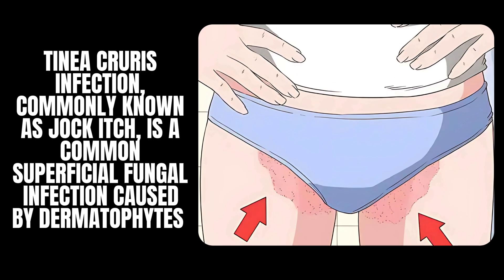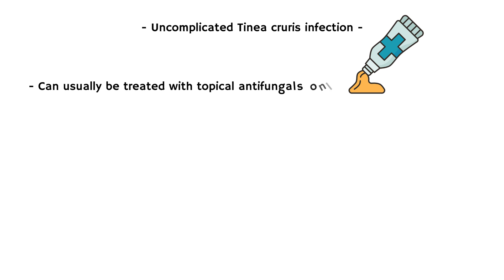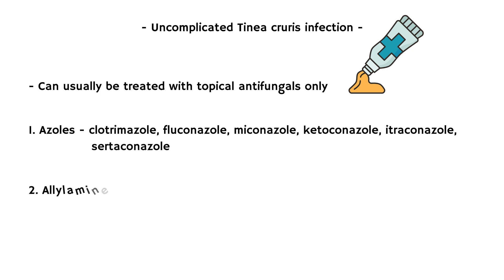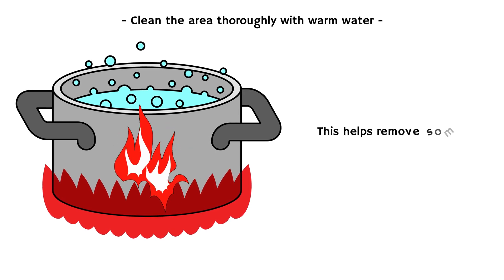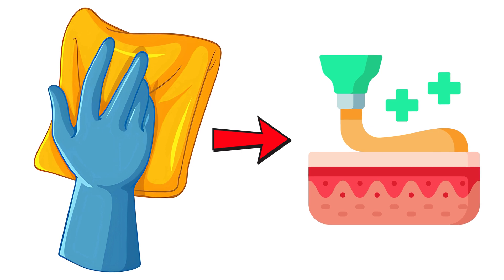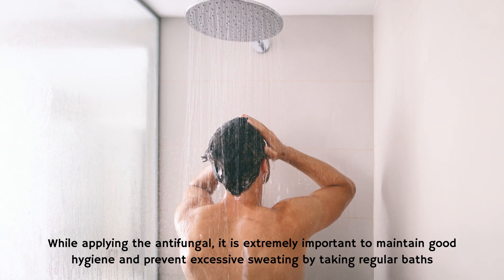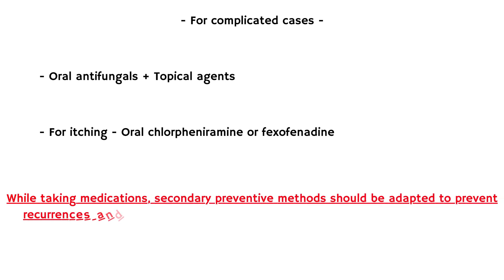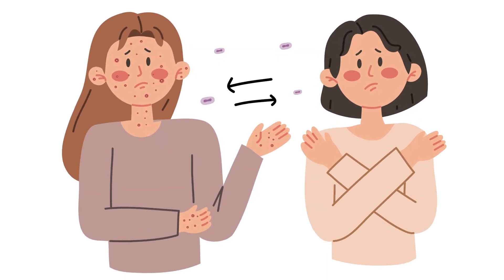Understanding Jock Itch And Effective TREATMENT Options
Video transcript :-
Tinea cruris infection, commonly known as jock itch, is a common superficial fungal infection caused by dermatophytes.
Proper treatment and secondary prevention are extremely important to cure and prevent recurrences of jock itch.
Uncomplicated tinea cruris infection can usually be treated with topical antifungal agents only.
Topical agents belonging to two families can be used for this purpose.
Azoles, which include clotrimazole, fluconazole, miconazole, ketoconazole, itraconazole, and sertaconazole.
As well as allylamines, which include terbinafine, butenafine, and naftifine.
Before applying these antifungals, it is important to adhere to the following steps for faster recovery.
Clean the area thoroughly with warm water.
This helps remove some of the active fungi and their spores.
In addition, warm water helps reduce the itching associated with jock itch.
After cleaning, dry the area properly before applying the antifungal.
Then apply the antifungal to the whole area of the Tinea lesions.
Repeat the procedure for at least 3 to 4 times a day for optimal results.
While applying the antifungal, it is extremely important to maintain good hygiene and prevent excessive sweating by taking regular baths.
For complicated cases of jock itch oral antifungal medications along with topical therapy are indicated.
While taking medications, secondary preventive methods should be adapted to prevent recurrences and spread in both complicated and uncomplicated cases of jock itch.
These include washing clothes, towels, bed linens, and other washable items with hot water and dry them in bright sunlight.
And avoiding close contact with others to prevent from them getting the infection.